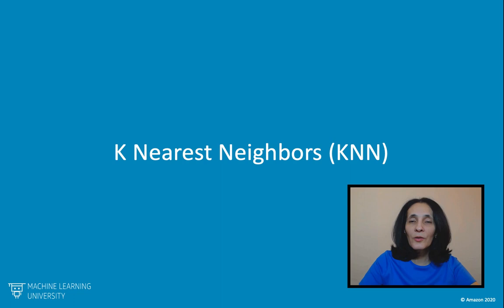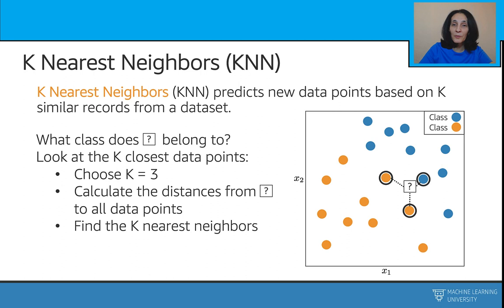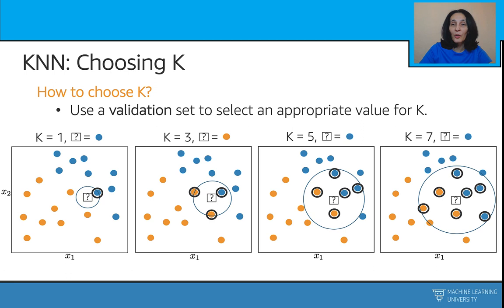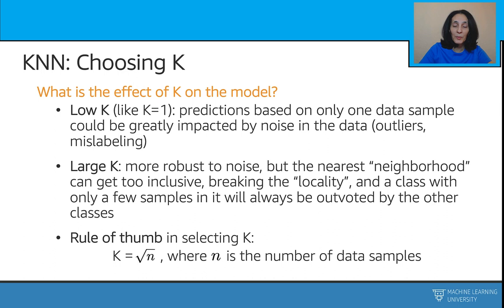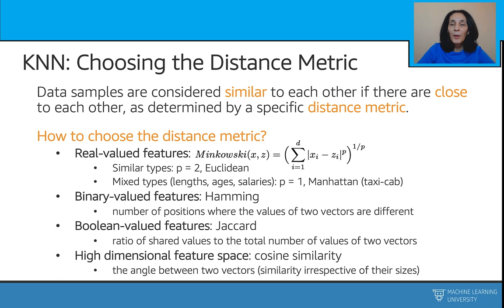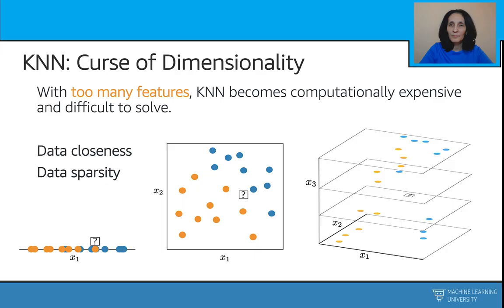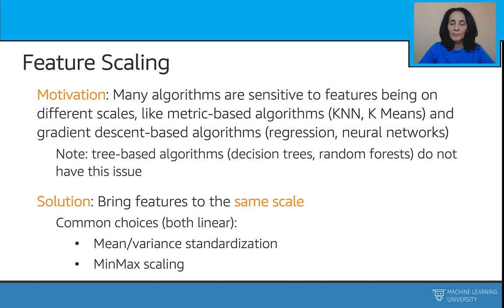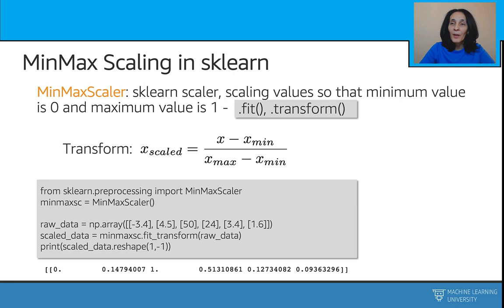Accelerated Natural Language Processing 1.12 - K Nearest Neighbors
We introduce the K Nearest Neighbors model in this video. We first understand how this model works. We then learn how to choose the K parameter and use different distance metrics. We also learn how curse of dimensionality affects this model and why feature scaling helps getting better outcomes.

0:00 Introduction to K Nearest Neighbors (KNN)
2:10 K Nearest Neighbors (KNN): Choosing the K Parameter
5:21 K Nearest Neighbors (KNN): Choosing the Distance Metric
7:22 K Nearest Neighbors (KNN): Curse of Dimensionality
10:55 K Nearest Neighbors (KNN): Feature Scaling
13:28 Feature Scaling, Standardization and MinMax Scaling in sklearn